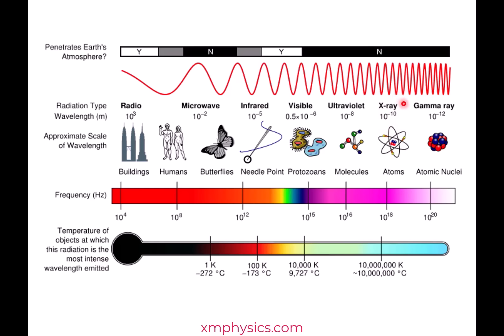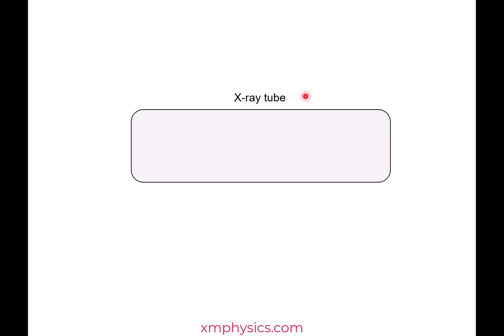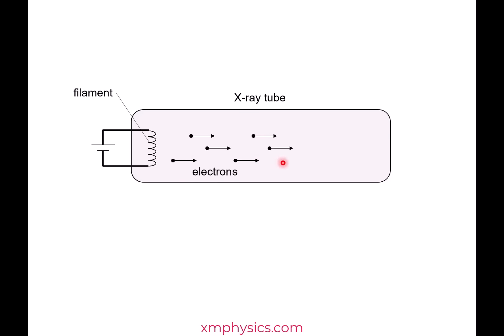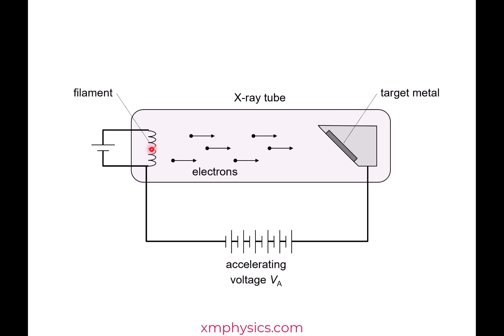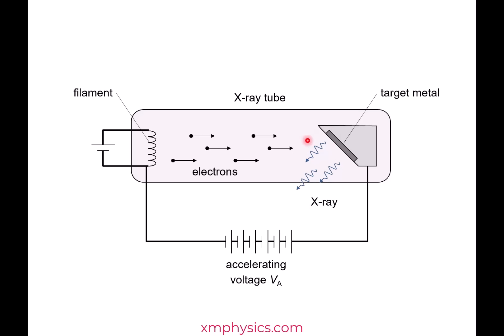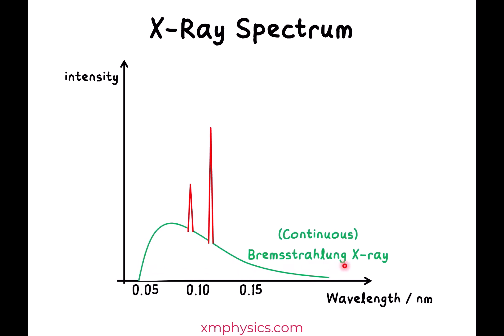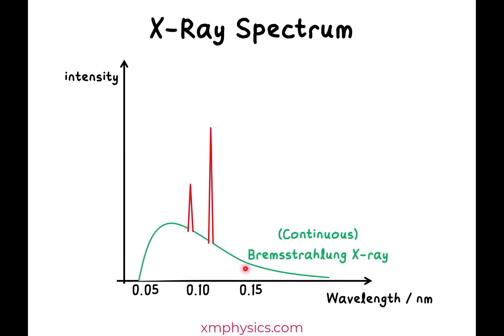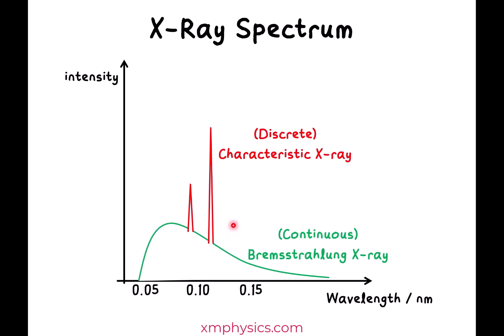17.4.1 X-Ray Spectrum